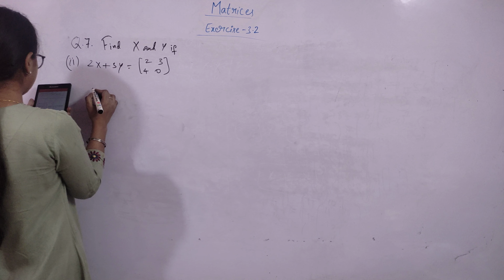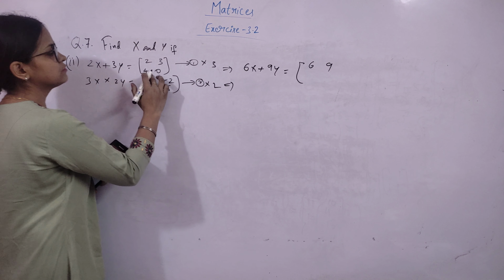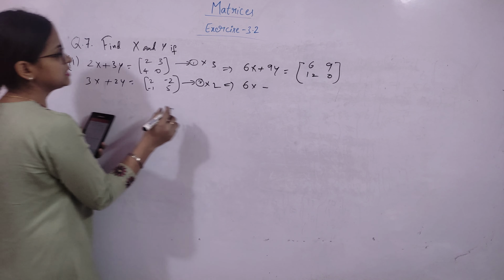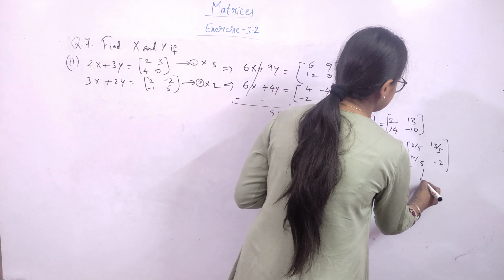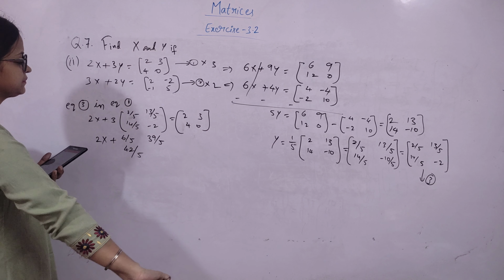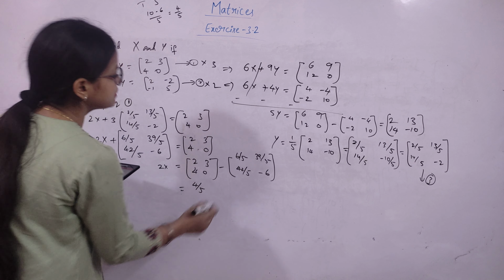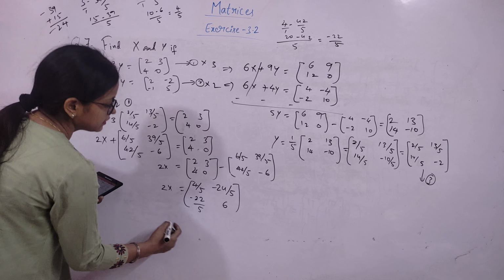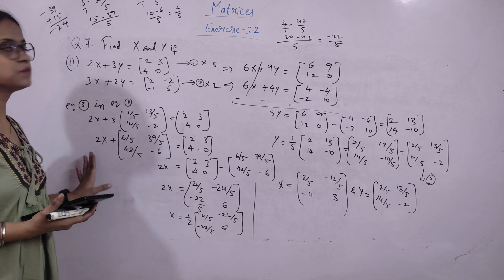Question 7(ii),Exercise-3.2, Matrices brief discussion of the questions given in the NCERT @CUET@JEE